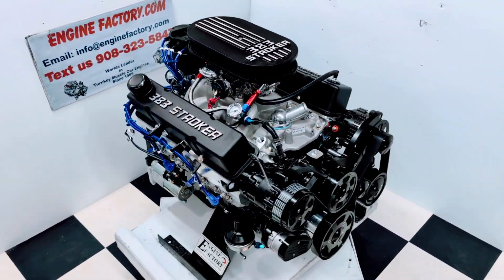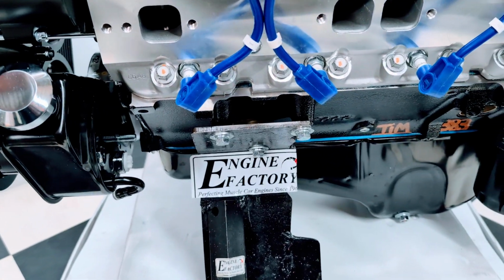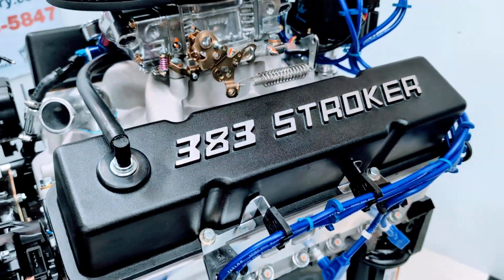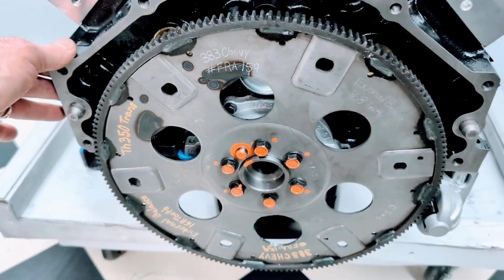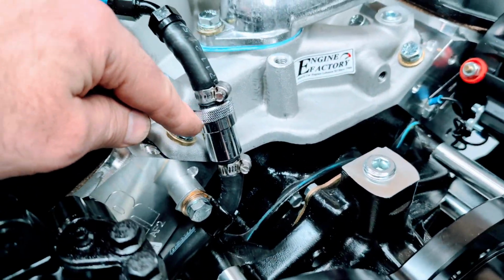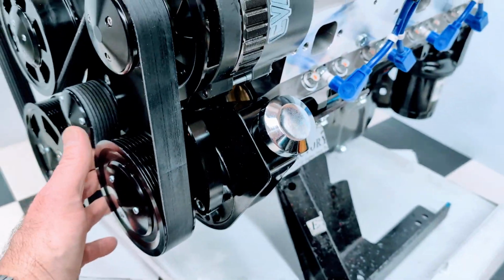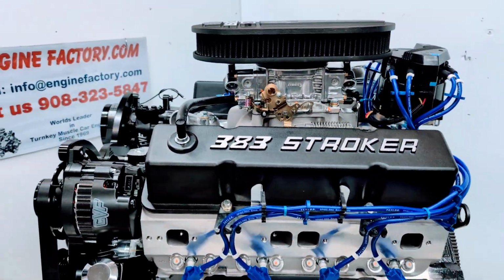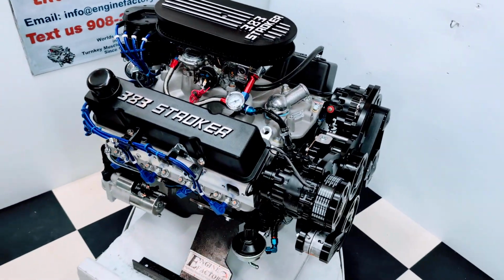383 Chevy/475Hp Street Stroker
383 Chevy/475Hp Street Stroker AFR Heads/Comp cams Roller cam/Black Wraptor pulley kit going in 1975 Montecarlo